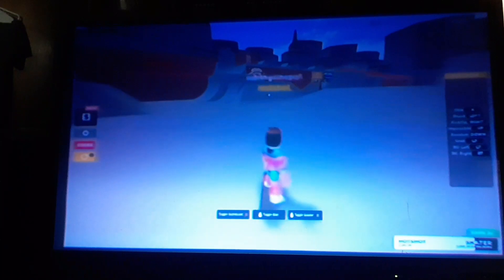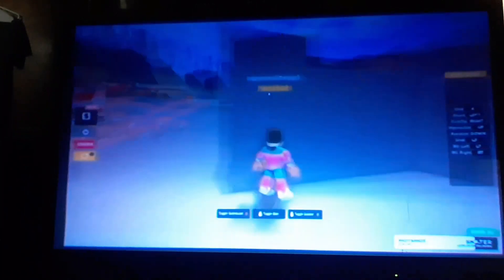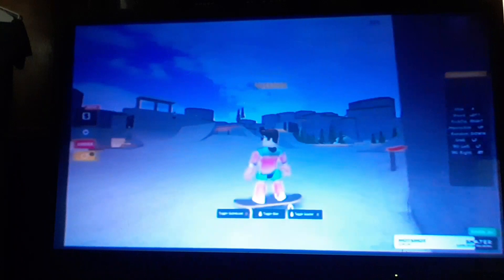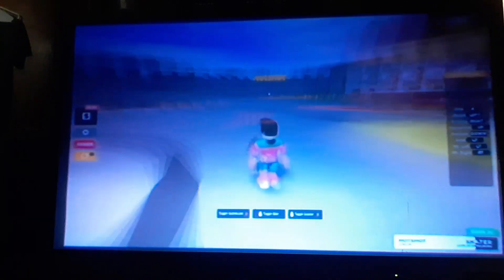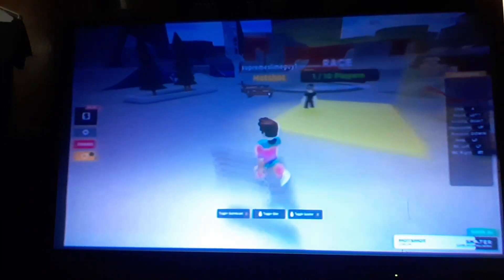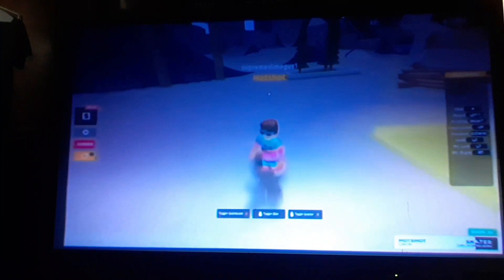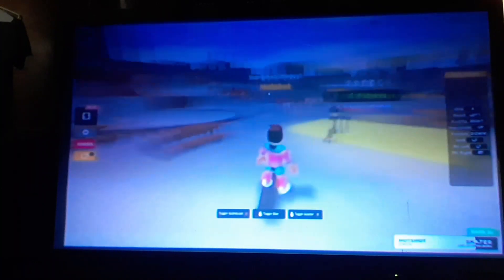Roblox/skate park all racing locations #9